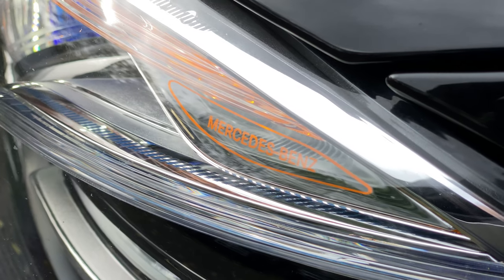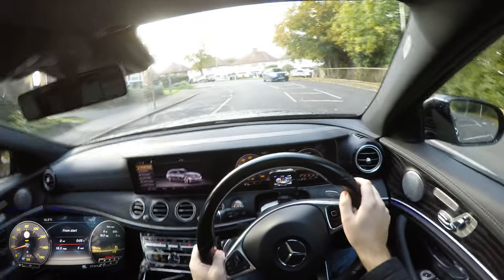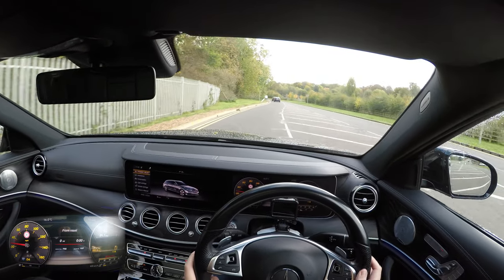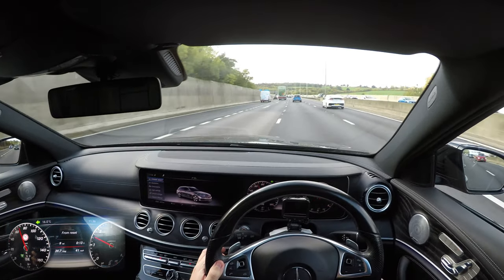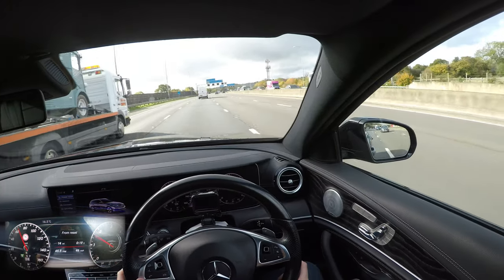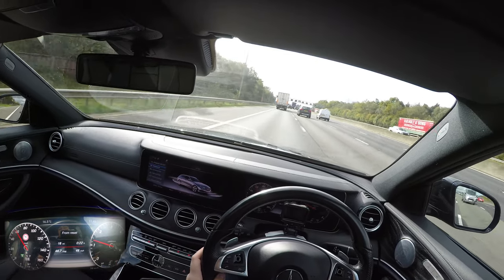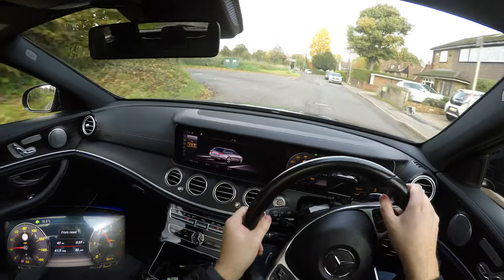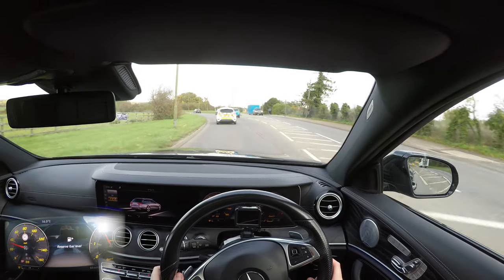2017 Mercedes E220 Estate 4matic DRIVING POV/REVIEW // BETTER THAN THE AUDI A6?